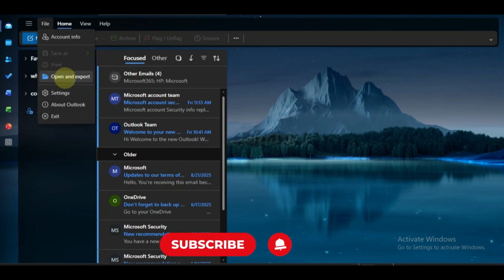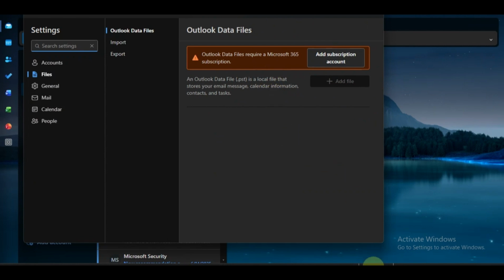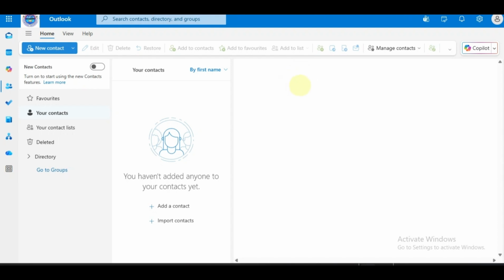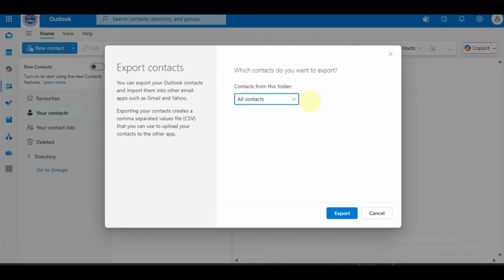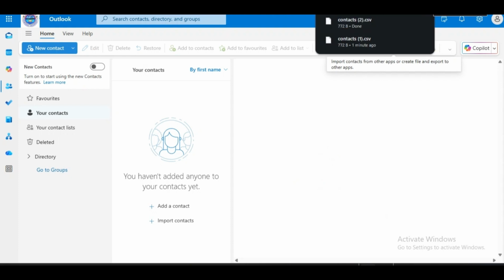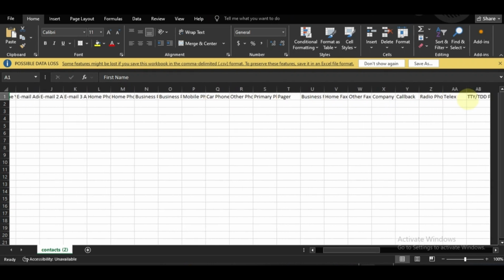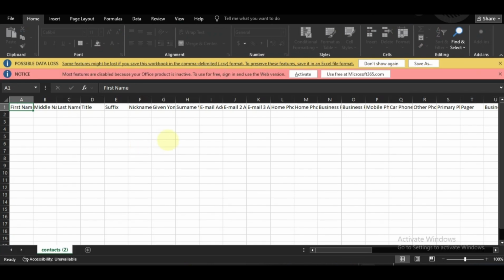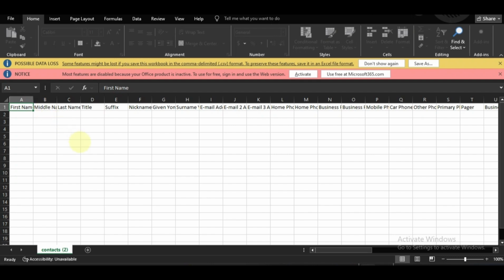How To Export Contacts From Outlook To CSV Or Excel Easiest Way 2026 Guide